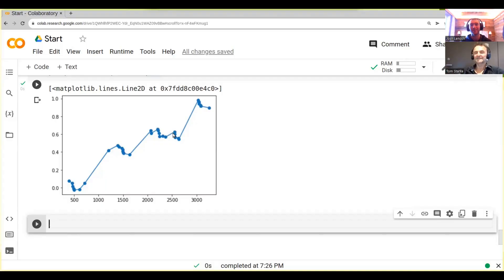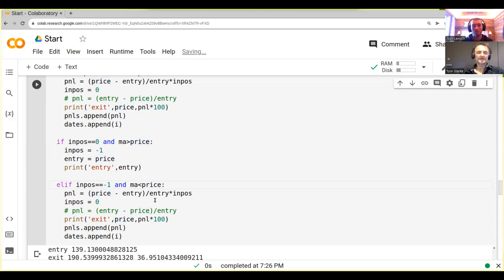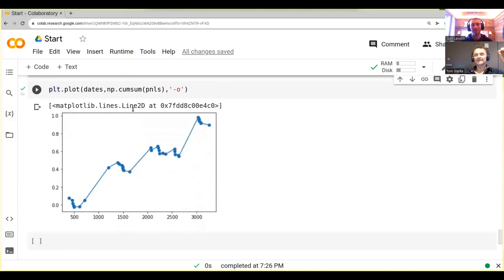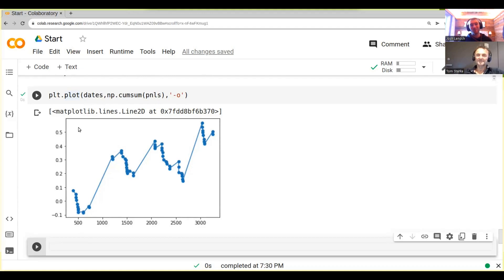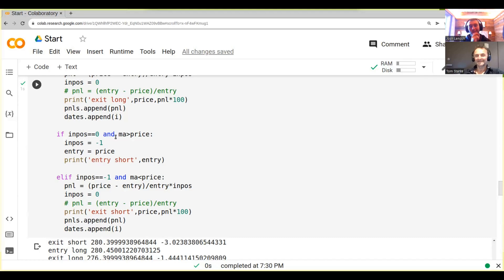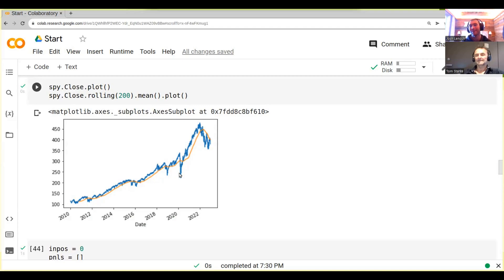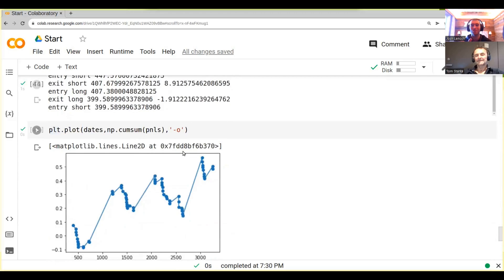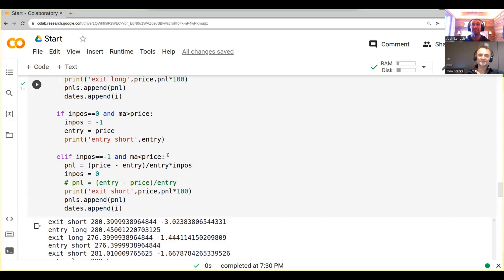Maximize Profits By Shorting The Downtrend | Algo Trading | Python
‎ You will learn why hard exits are important for shorting and when the mean reversion strategy doesn't work anymore.